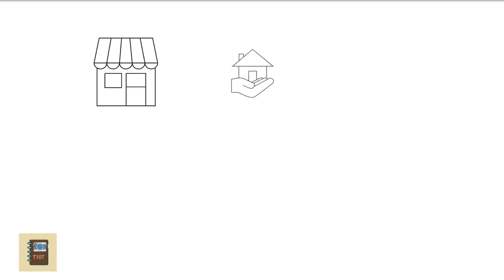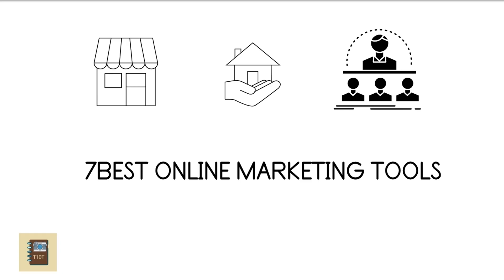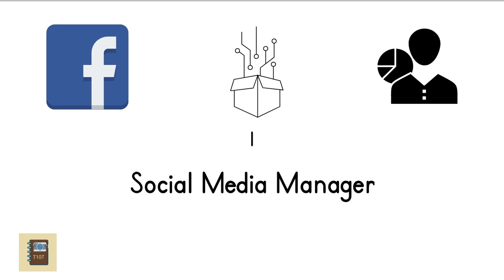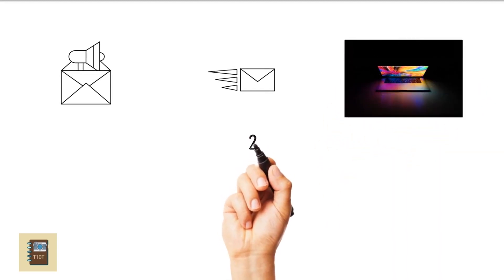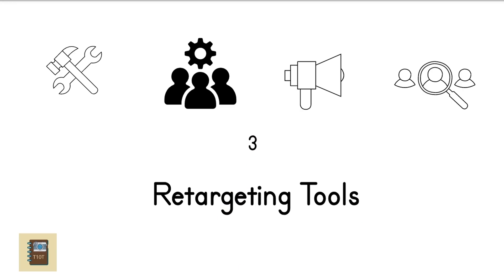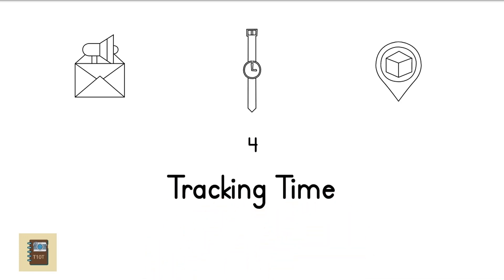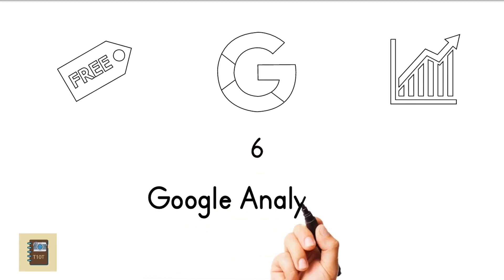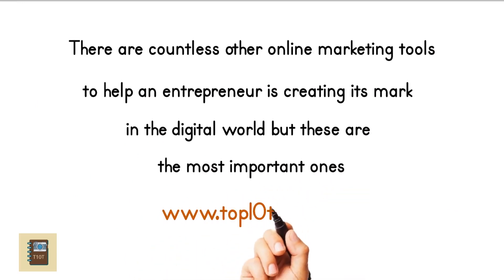7BEST ONLINE MARKETING TOOLS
To make your life easy and grow your business at the same time, the following 7 online marketing tools are must haves.